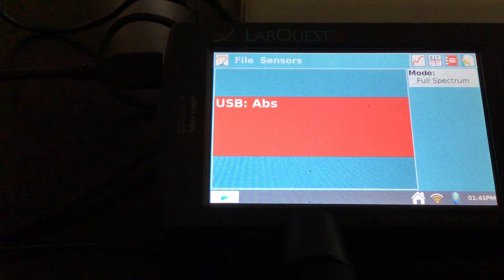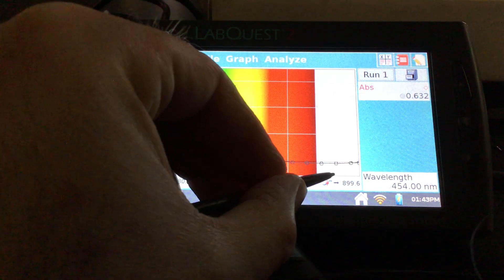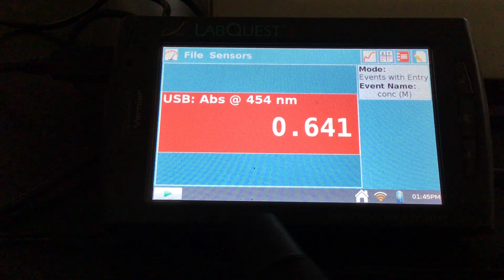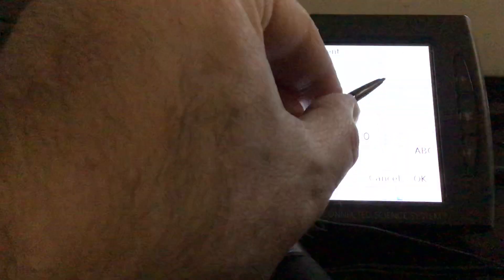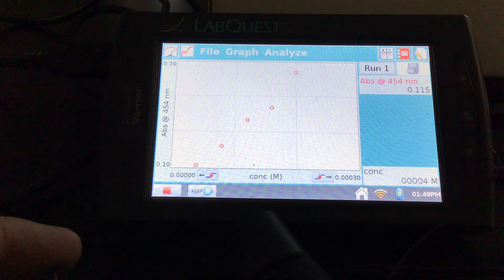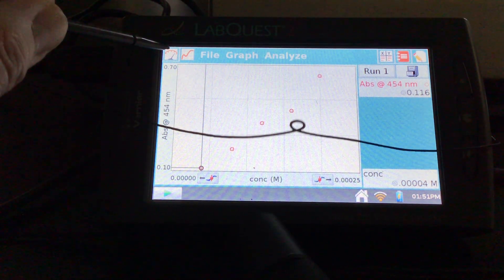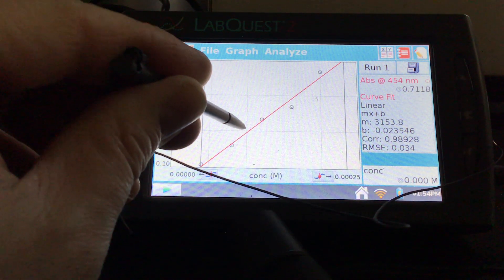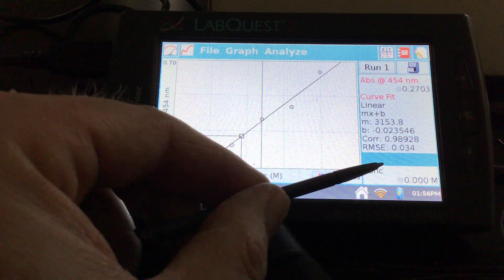Determining the Equilibrium Constant Lab of Fe3+ SCN- AP Chem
This lab describes the process to determine the equilibrium constant of the reaction between Fe3+ and SCN- to form Fe(SCN)2+.  This is a common lab in AP Chemistry.  We are using Labquest 2's and a SpectroVis spectrophotometer.   Our second video will go over the calculations involved.